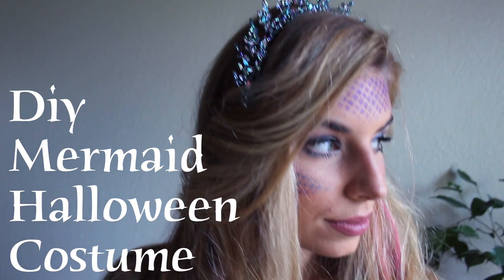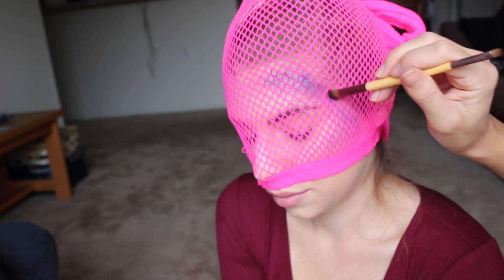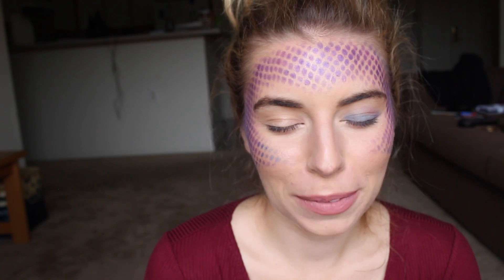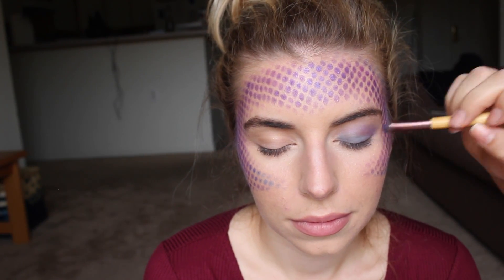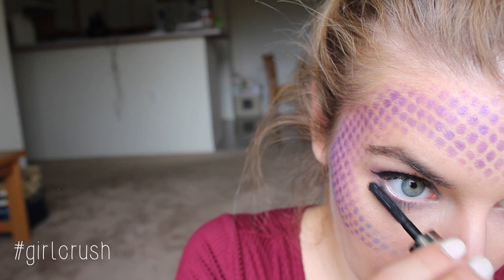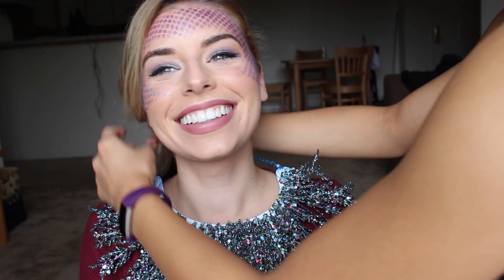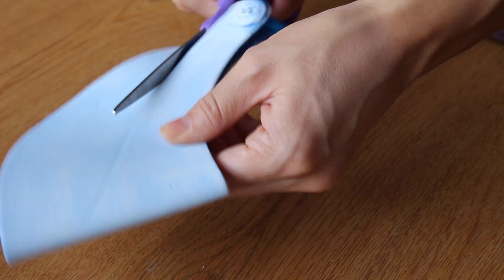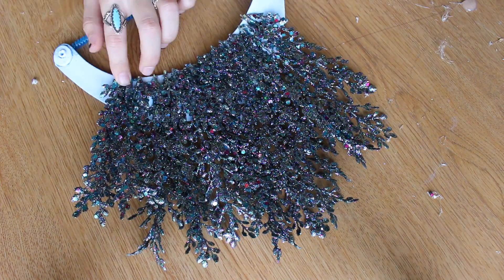DIY Mermaid Halloween Makeup Tutorial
Hey guys! Ready for those easy last minute halloween costumes??
This Mermaid Costume goes really well with the mystical creatures halloween costumes of this season! DIY this costume with only a few makeup supplies.

You Will Need:
Clinique foundation shade 3
Smash box contour kit
Lancôme blush in blushing nude
Mac soft and gently highlight
Nyx linger liquid lipstick in 3
Nyx liner in glam black
Face Paint
Beauty Sponge
Fishnet Tights
Blue/Purple Eyeshadow

BethanyJoyDIYChannel

FTC: This video is not sponsored. All purchases and opinions are mine.